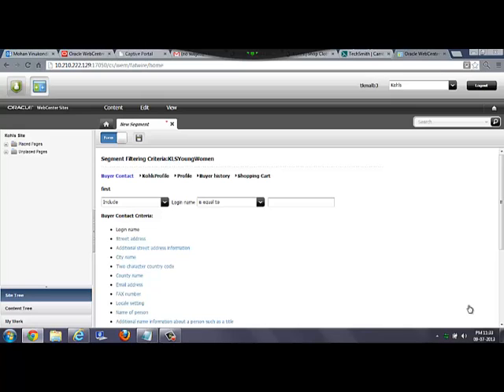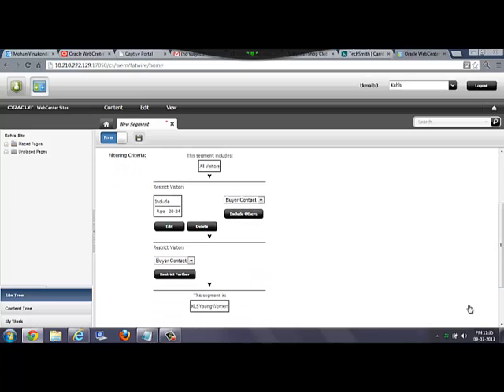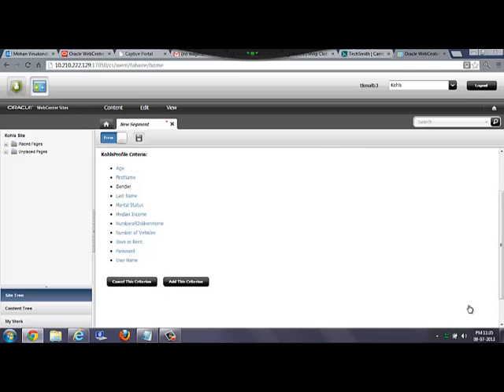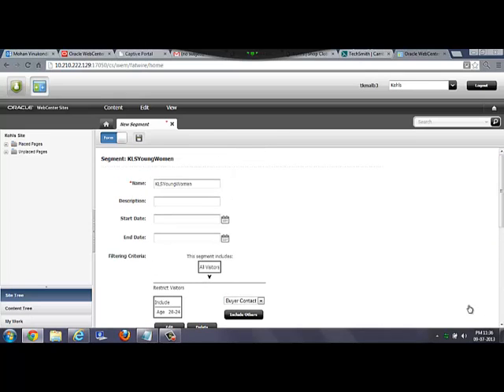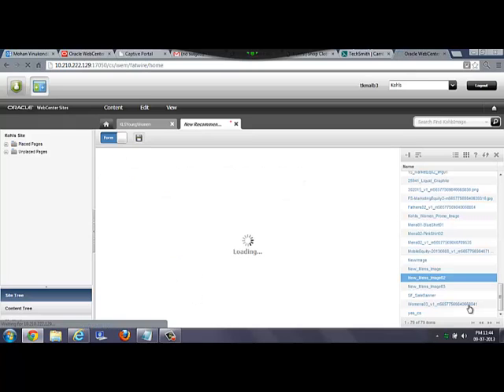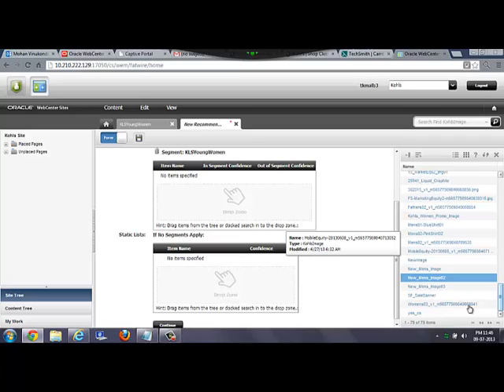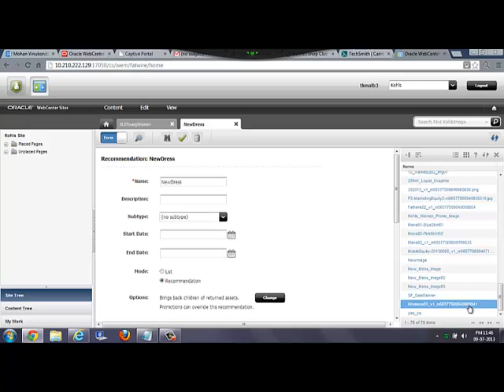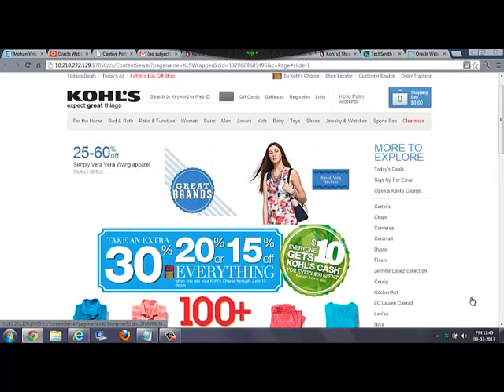Segmentation and Targetting